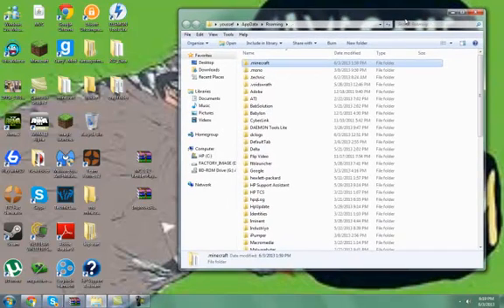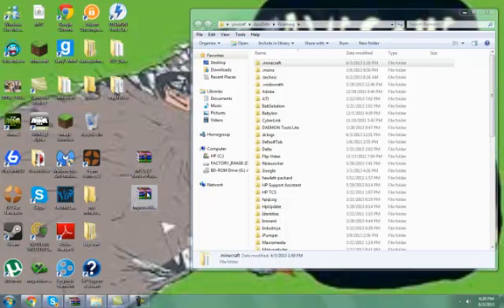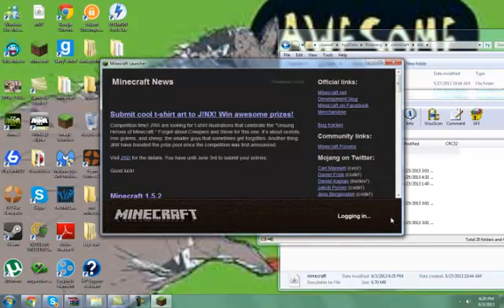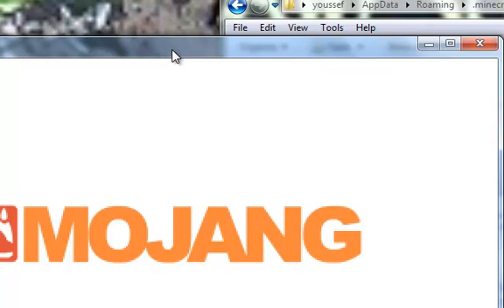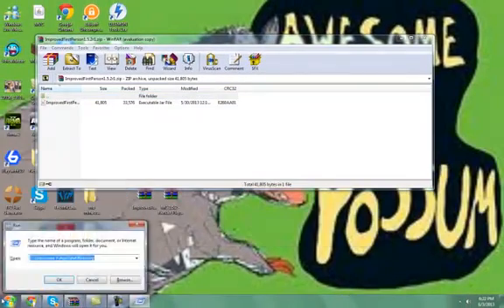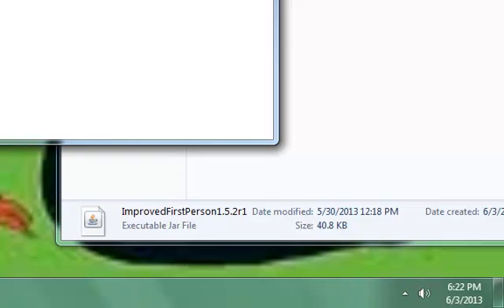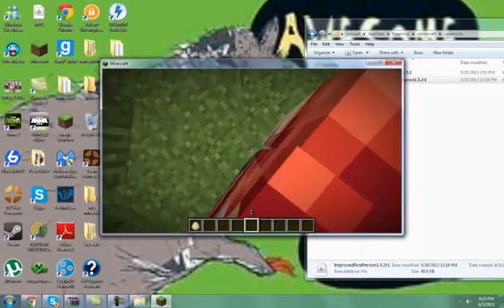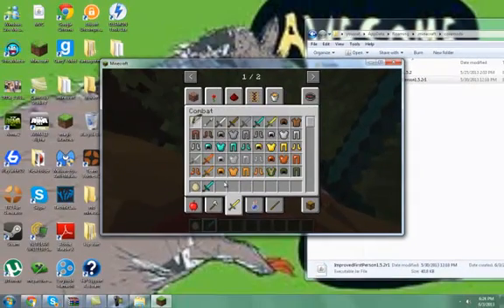How to install the improved First person mod for 1.5.2